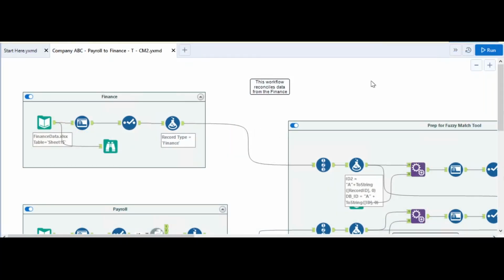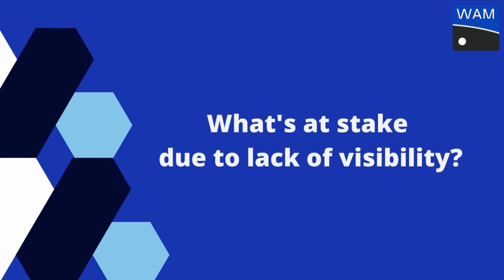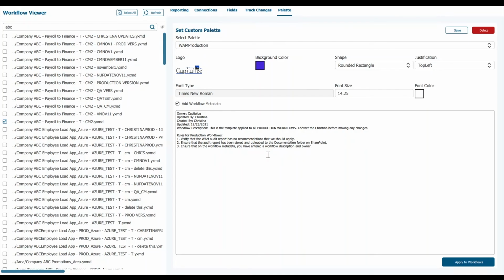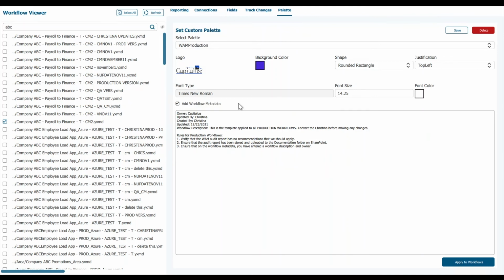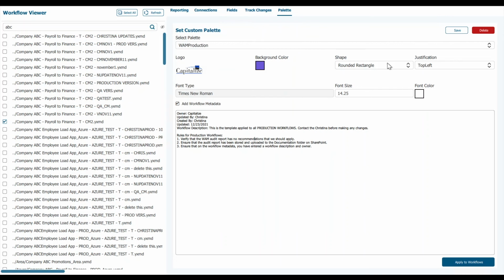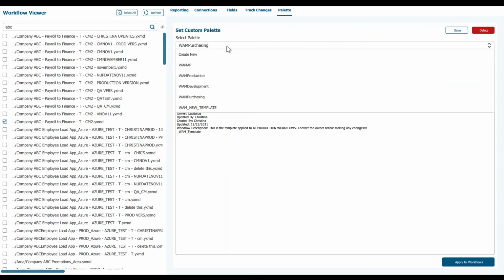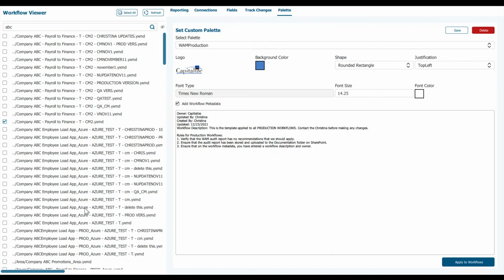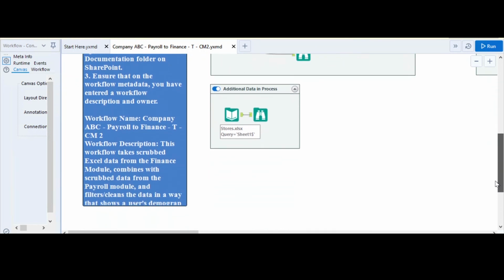Overlay custom palettes on all of your Alteryx workflows using WAM